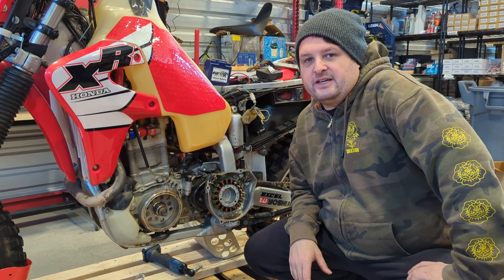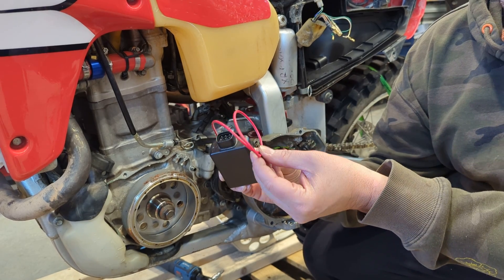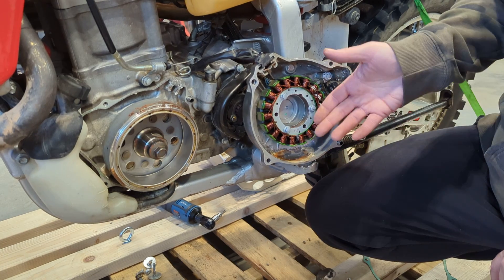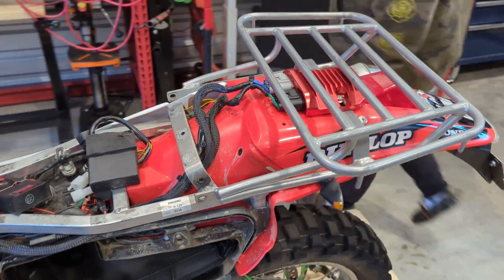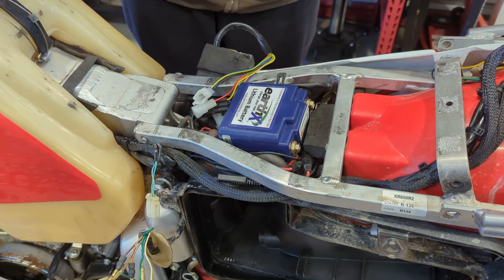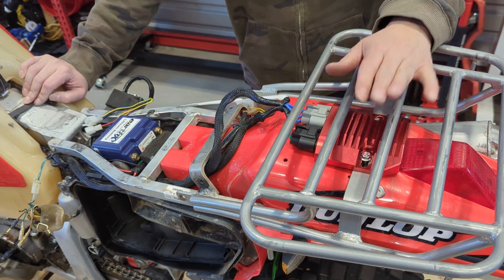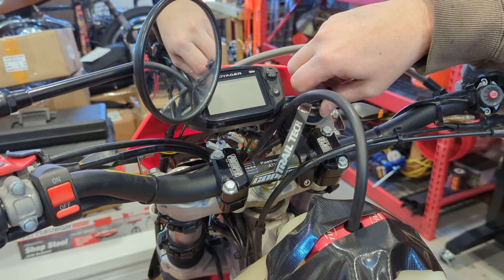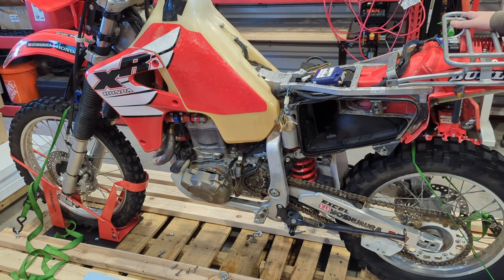RMSTATOR 2000-2007 Honda XR650R Three Phase 250W DC Charging System Upgrade Kit Installation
I think we can all agree, the Honda XR650R is an awesome dirtbike! However it has always lacked a serious charging system to be able to charge a battery for good lighting, radiator fan, heated grips, GPS, or other accessories. RMSTATOR has solved that problem!

Our new 3 phase 250W charging system kit provides and new stator and regulator to be able to reliably charge a real battery on your XR. The stator installs like the OEM, and plugs into your factory harness for ignition purposes. The stator charging output plugs right into our included series type voltage regulator rectifier.

It requires some custom wiring and component mounting. You have to determine where to put your new battery, CDI, and mount the regulator rectifier. This video gives you some ideas.

All electronics should then be run from the battery. We recommend using a good quality dual sport harness for DC lighting, with a keyswitch for the DC circuit and kill switch. This can be used to turn your DC CDI on and off.

Take note! This system requires a few things!

Battery:
We recommend the Earthx ETZ5G lithium as it fits perfectly under the seat.

DC CDI ignition box:
The 3 phase stator does not have a source coil to power the original AC CDI ignition. You MUST change to a DC battery powered ignition.
RMSTATOR will have a plug and play DC CDI available later in 2024.
For now, we recommend the excellent Ignitech DCCDIP, available in plug & play format for the XR650R from Spectrum Moto: